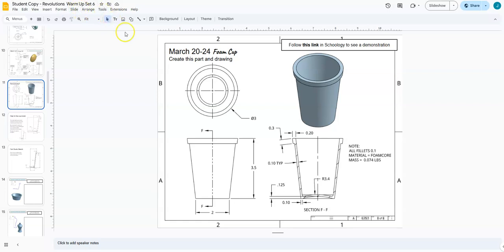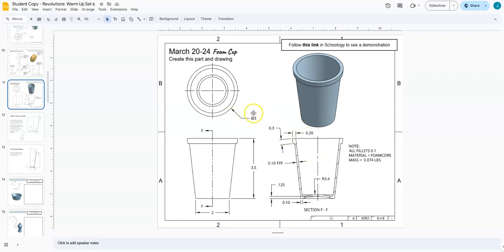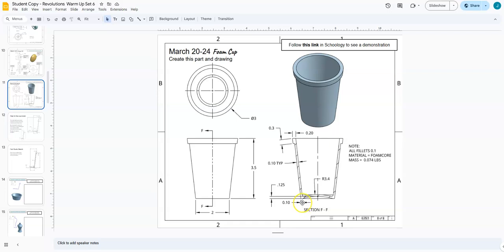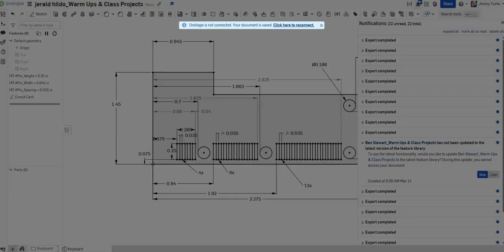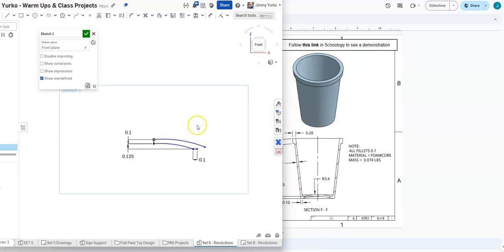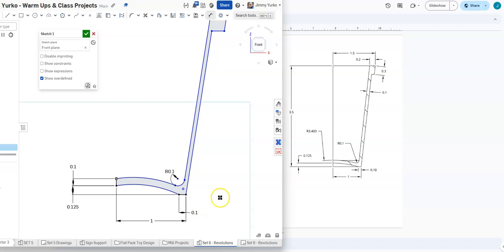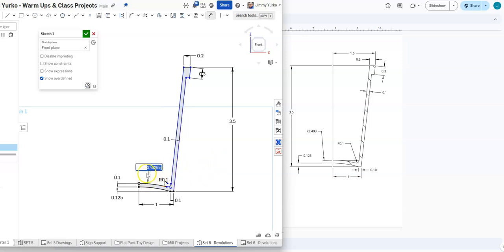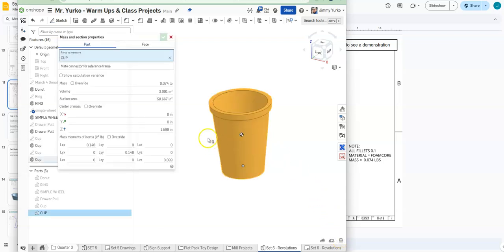Foam Cup Revolution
Using the revolution tool and sketch tools to create a foam cup model in OnShape CAD software.